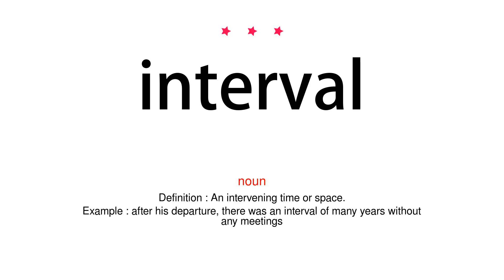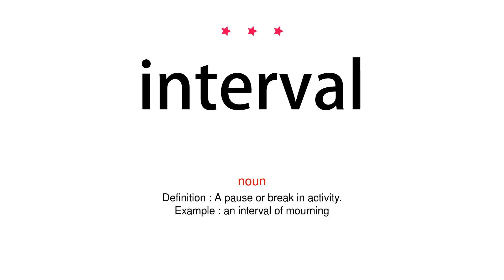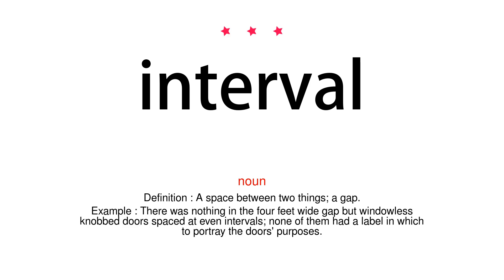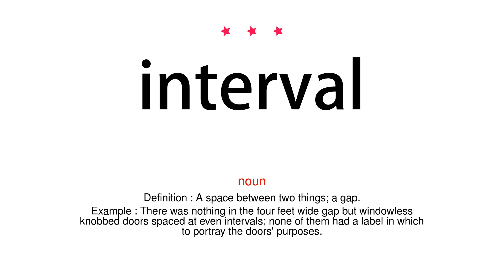How to pronounce interval - Vocab Today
The pronunciation of the word interval in Amercian accent is demonstrated in this video. If the word is from another language, such as brand name, it will be pronounced in its original language. Based on the word frequency, this is of 3 stars difficulty.

The word interval has the following meanings:
1. (noun)
Definition : An intervening time or space.
Example : after his departure, there was an interval of many years without any meetings
2. (noun)
Definition : A pause or break in activity.
Example : an interval of mourning
3. (noun)
Definition : A space between two things; a gap.
Example : There was nothing in the four feet wide gap but windowless knobbed doors spaced at even intervals; none of them had a label in which to portray the doors' purposes.